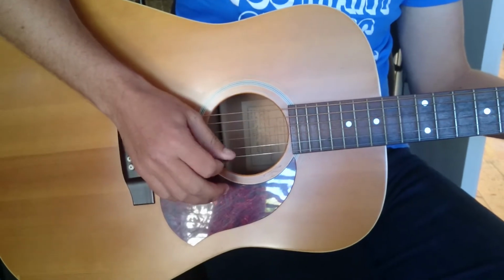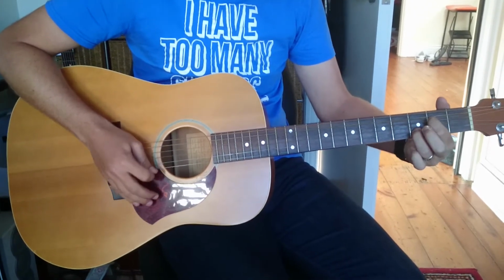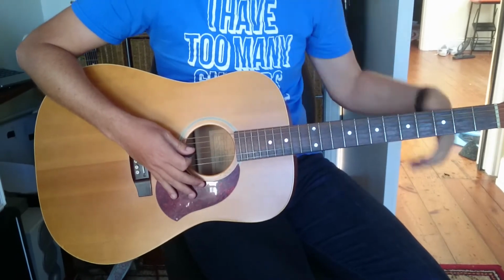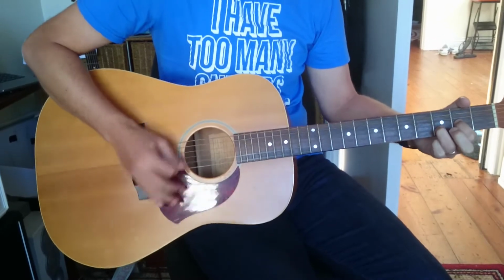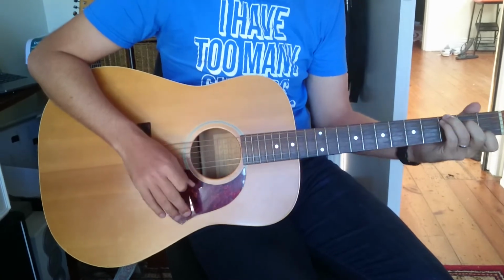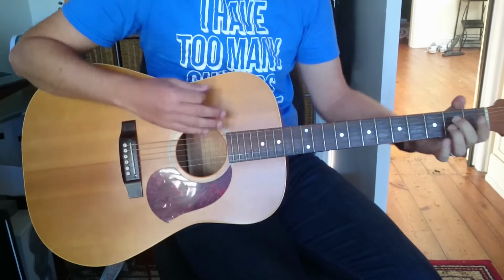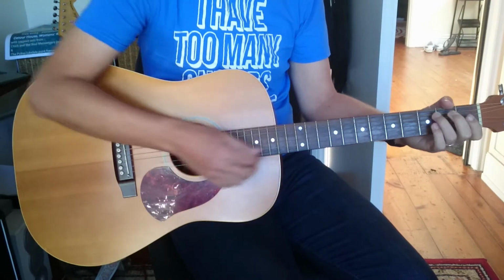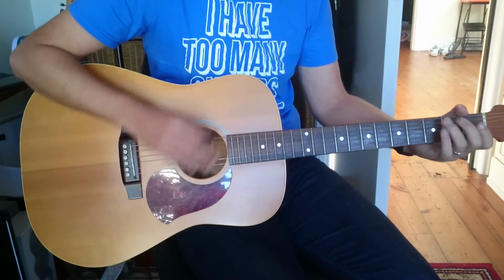Bon Jovi - These Days : Guitar Lesson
These Days Bon Jovi guitar lesson. Here's how to to play These Days on guitar.  I run though chords and strumming in this easy to follow tutorial. Want the chart?

Want exclusive content? Don't want to wait for the regular Saturday lesson? More lessons? One on one guitar coaching?

Cheers
Simon